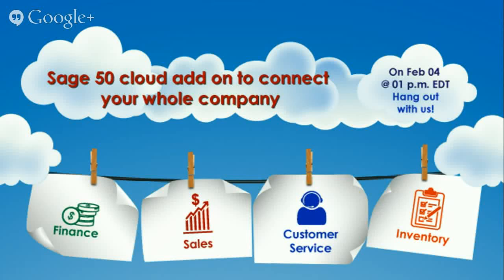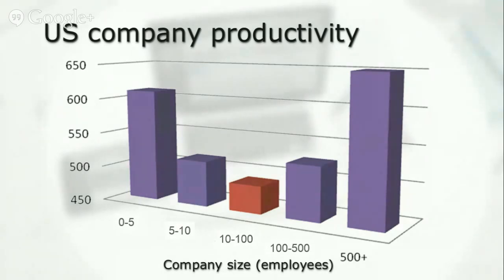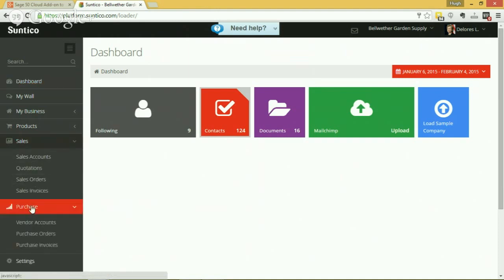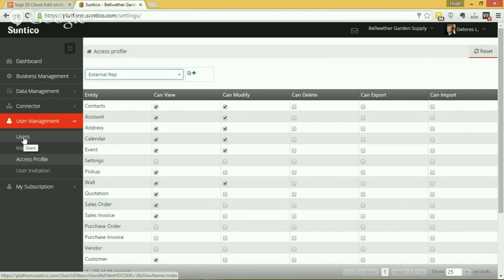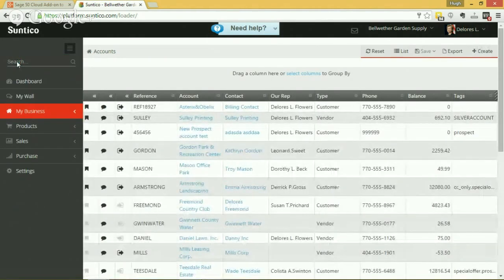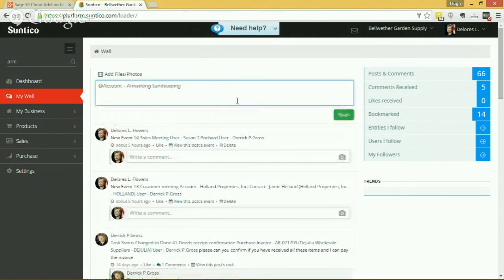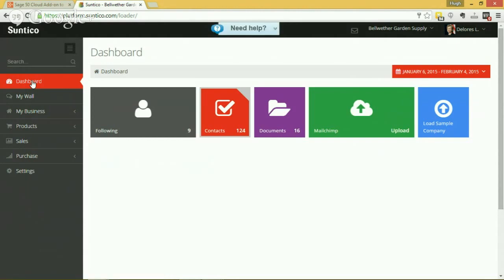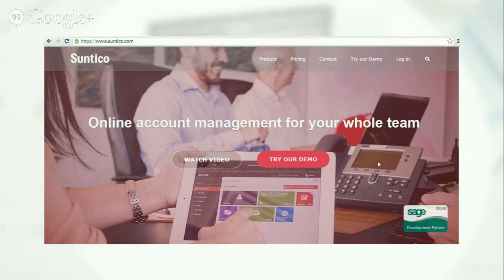Sage 50 Cloud Add-on to connect your whole company.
Suntico is a Sage 50 cloud add-on for B2B companies that are struggling with communication between the finance team and other departments.

Uniquely, Suntico enables cloud access to your Sage 50 data, where you can add notes, documents and track tasks relating to your Sage 50 records.

This is ideal for a company wide business to business account management solution and to resolve issues around orders, billing, payments and collections.

In this Google Hangout on Air you will learn how you can use the cloud to extend the value of your investment in Sage 50 and drive greater collaboration company wide.